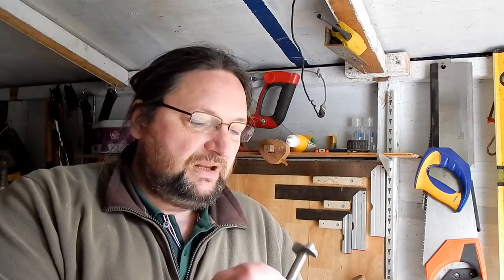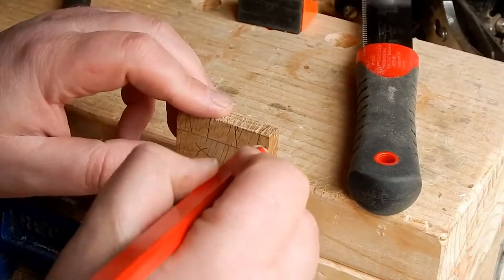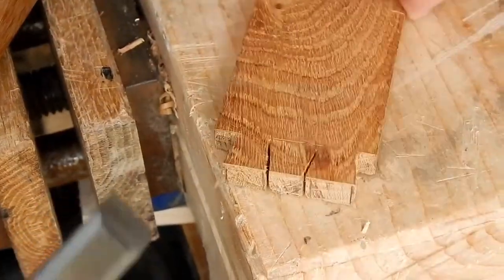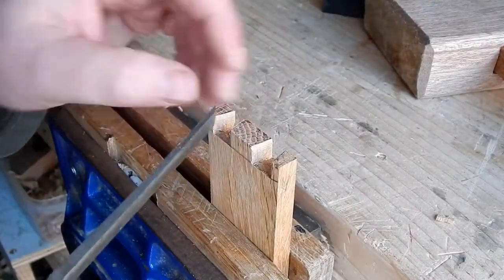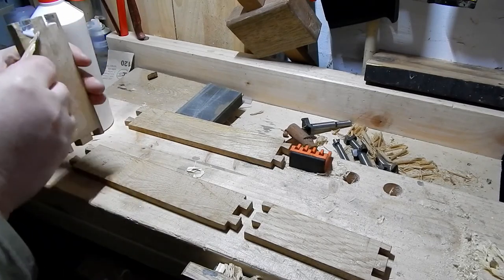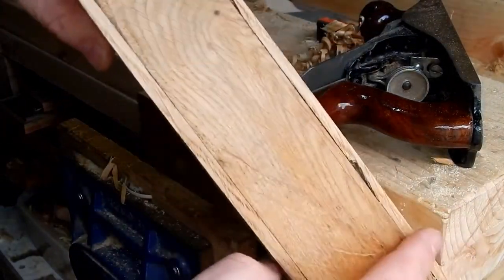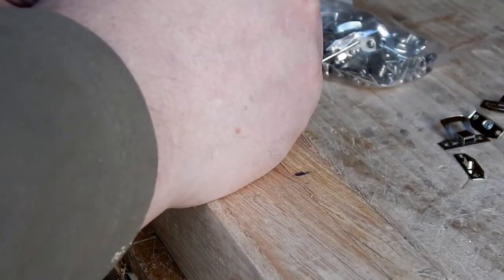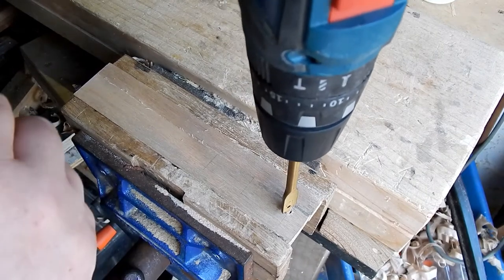Making Small Wooden Box with only Hand Tools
After buying some drill bits which didn't come with a box I decided I needed somewhere safe to store them, it seemed a perfect opportunity to make a short video featuring one of my other hobbies, i.e. woodworking using only hand tools, unfortunately I also wanted to make the video slightly informative so it ended up being a bit longer than I'd planned because when looking for videos on making a box for storing drill bits I only came across vague or unsuitable boxes so felt I had to be reasonably detailed on some of the steps involved.

The Box is made from Oak (probably white oak) I salvaged from bits of oak decking. I didn't want to waste extra video time preparing the stock so I skipped that stage to concentrate purely on the box building.

As I mentioned in the video I'm no Paul Sellers I'm little more than a noob who enjoys tinkering with woodwork. using only hand tools was far more time consuming than is probably necessary but the sense of satisfaction is proportionate to the time taken I feel.